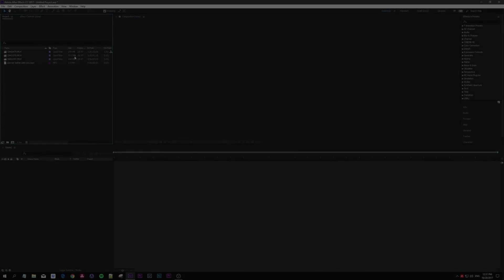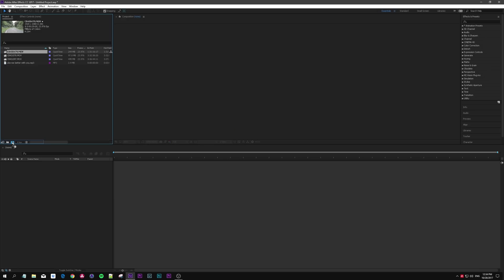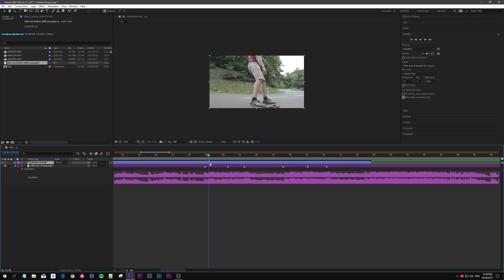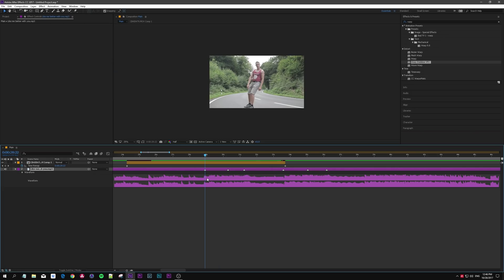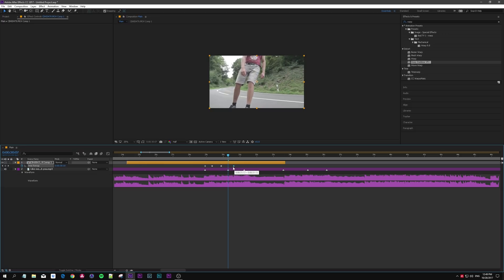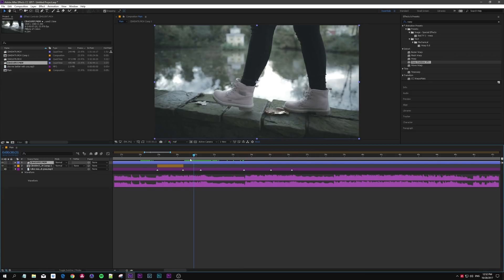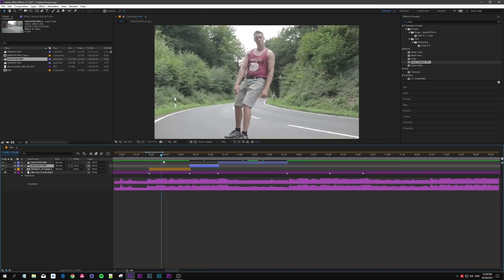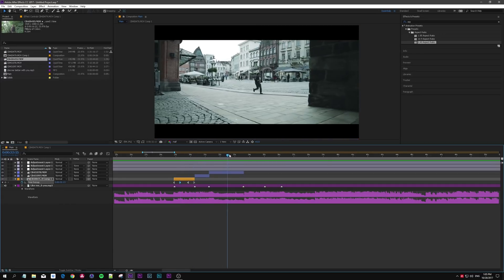Step Up Your Videos With ADVANCED SPEED RAMPING!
Learn how to use advanced speed ramping to step up you video editing.
Speed ramping looks much better in when done in After Effects because time remapping is a lot more versatile than the speed ramps in premiere pro.

Also make sure to watch my latest video if you haven't already!

Music 🎶
First song